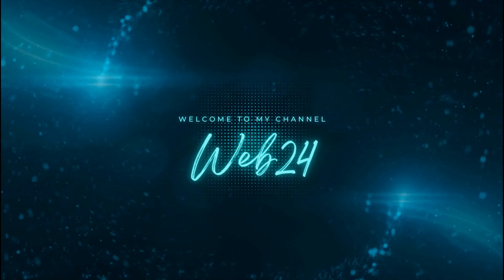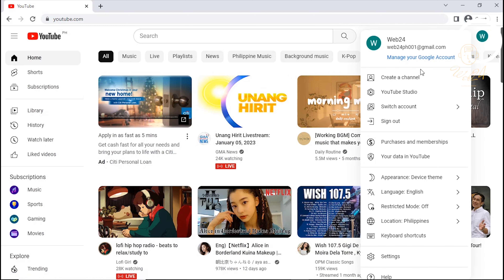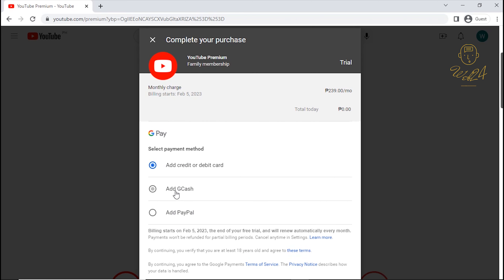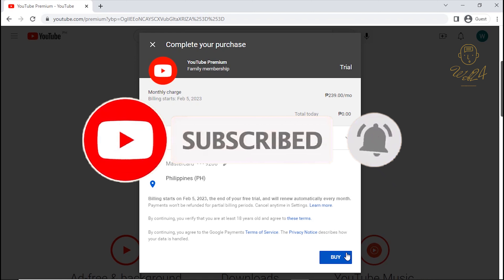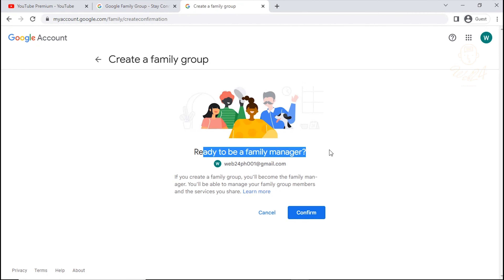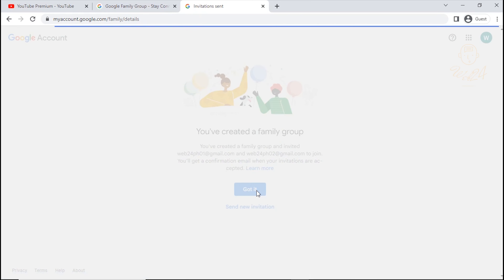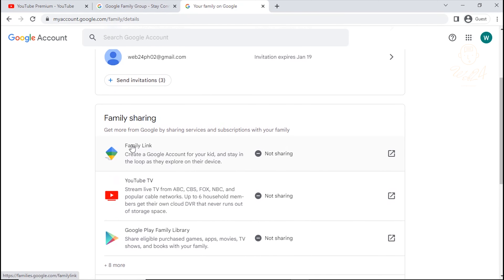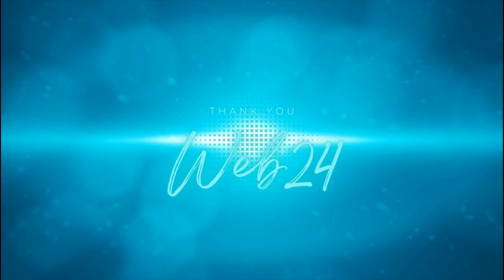How to get a YouTube premium free trial - Family | Web24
How to get a YouTube Premium Family For Free | Web24|

Welcome to Web24. This channel is about the story behind every day hacks and life hacks that improve people's lives.
In this video, I will be showing you how to get a YouTube Family and how to invite family members.
Okay, let’s get started.
Open your YouTube Browser on your computer or on your mobile.
Sign up or sign in your YouTube account.
Click here, and select Purchases and membership
as you can see here, YouTube offers 1  month free trial.
Click here ‘family or student plan’
on Family Plan, you can add up to 5 family member (ages 13+) in your household.
I will teach you later how to add family members.
Select a payment method.

You can select here, Credit or debit card, G cash or PayPal.
On this demonstration, I will be using my credit card.
Please watch my video on how to get YouTube Premium by using G Cash or by creating a virtual card. Check the description below for more information.
Amazing! Congrats! You now have access to YouTube Premium Family.
Click Continue.
Get started.
and finally, click ‘create a family group
Ready to be a family manager?
Click confirm.
You can now invite your family uptown 5 people to join.
type Gmail of your family members,
and click send.
Woows!
You’ve creates a family group.
click got it.
As you can see here the list of your family member.
You can use the family sharing app on your iPhone or Android device.
IMPORTANT:
Don’t skip this!
To avoid subscription charges and automatic renewals, please unsubscribe. To unsubscribe, please follow these steps.
Once again this is web24.